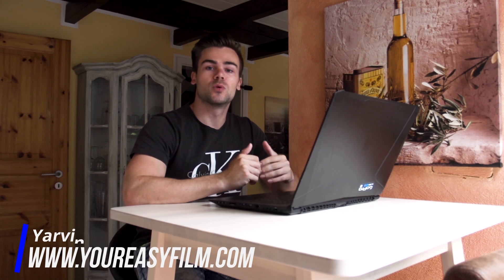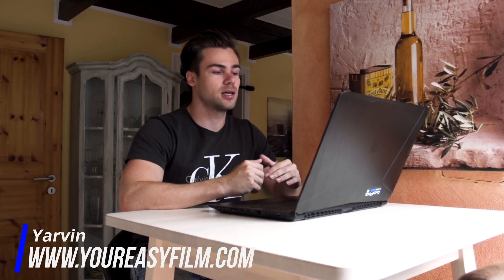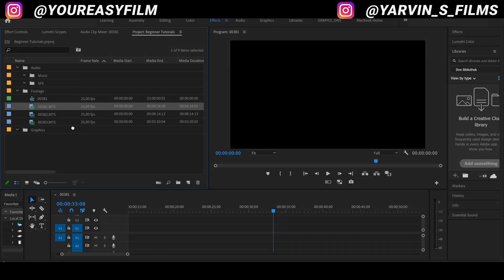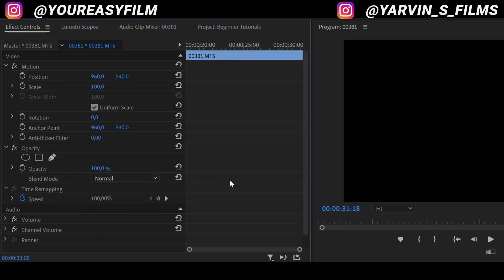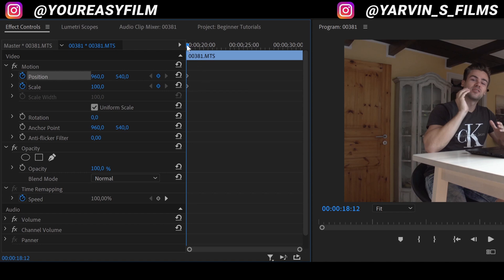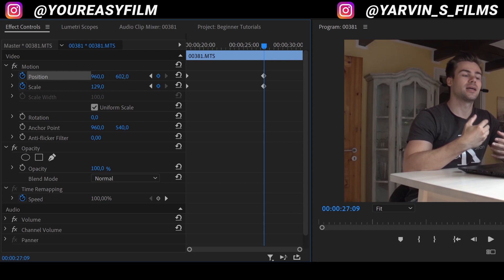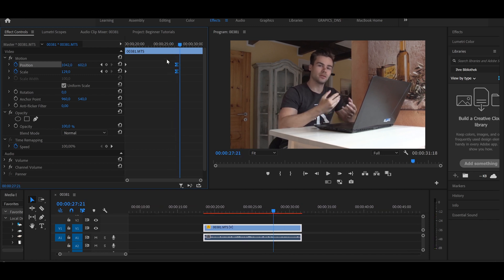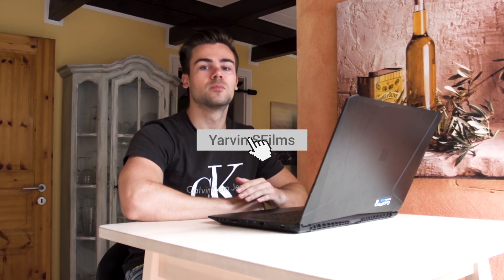KEN BURNS EFFECT! | Add Movement to your image | Premiere Pro Tutorial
Hey guys. Today we're talking about the Ken Burns effect. Learn scaling and positioning to add movement into your clips.